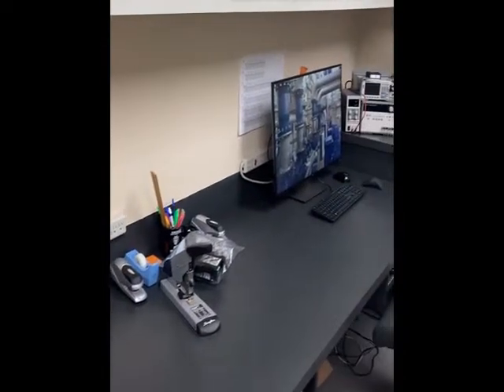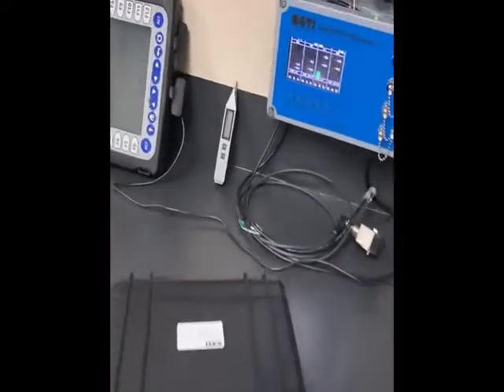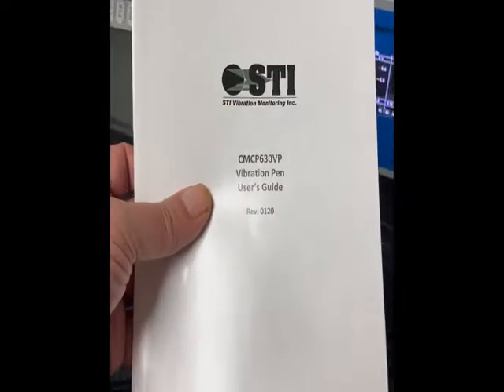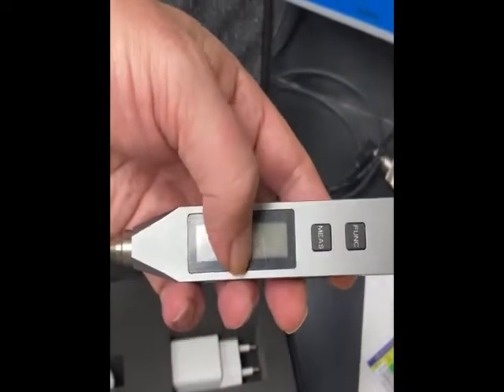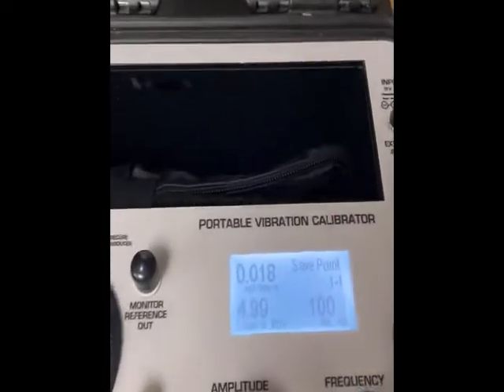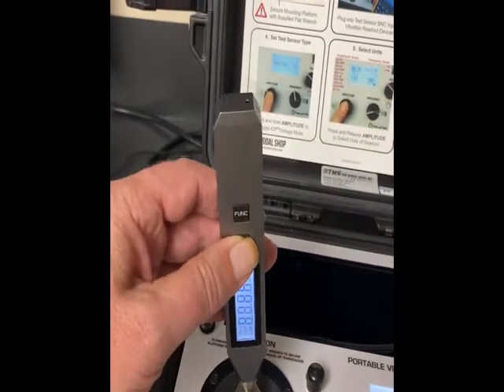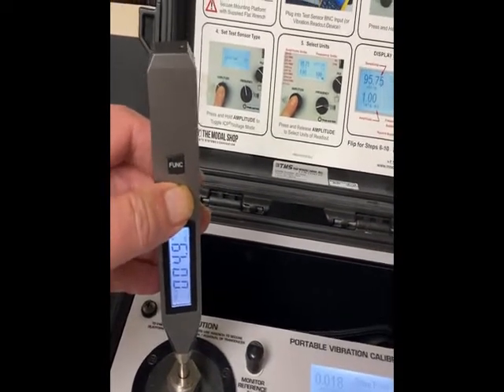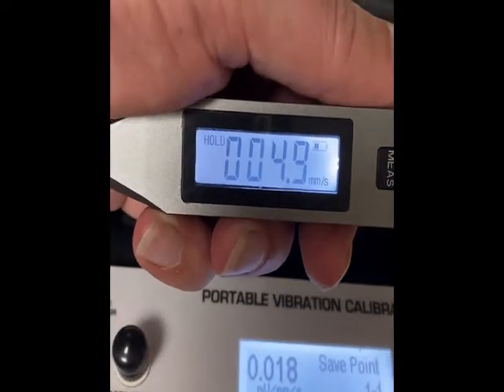STI CMCP630VP Vibration Pen - A quick Assessment of Accuracy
This one and a half minute Video answers the question on how accurate STI's CMCP630VP Vibration Pen is. This metric Version of the Pen is set to Velocity measurements in mm/s.